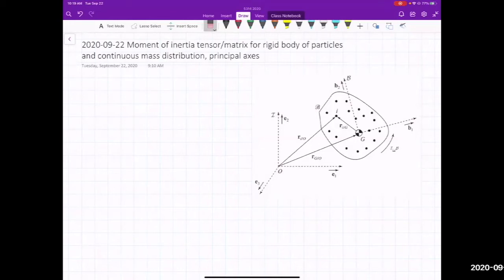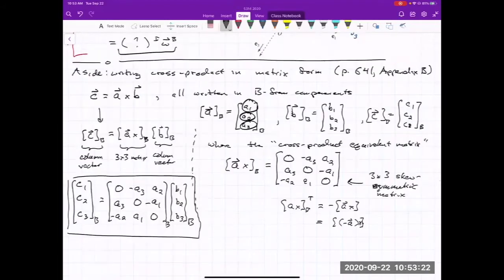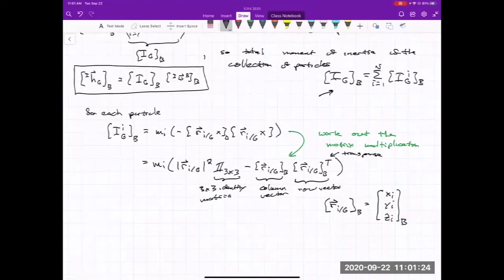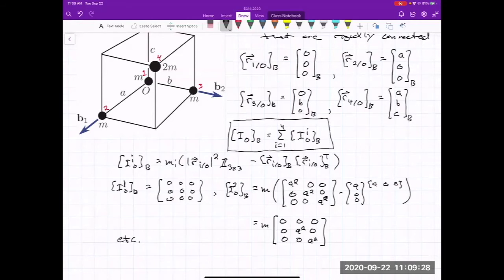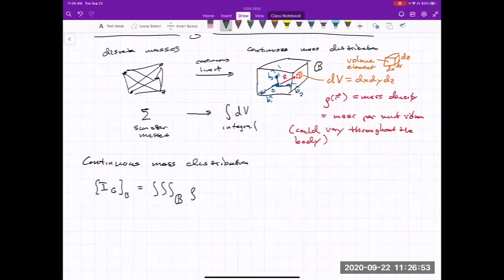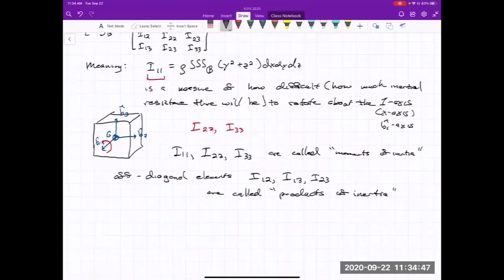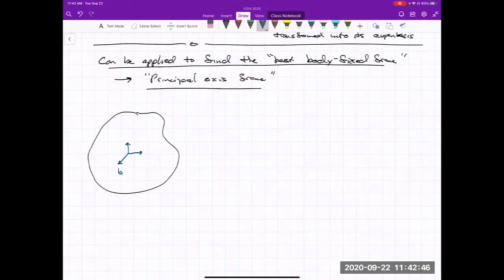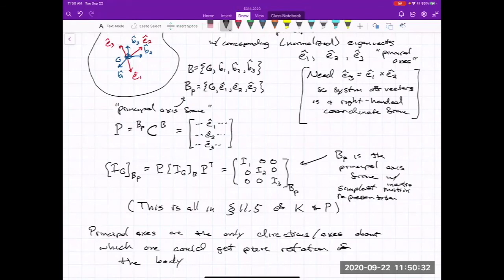Moment of Inertia Tensor & Principal Axis Frame Explained | ESM 5314 Lecture 9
Derive the moment of inertia tensor — the linear map relating a rigid body's angular momentum to its angular velocity. Computed in a body-fixed frame, it becomes a 3×3 symmetric matrix 𝑰. We build it explicitly for a 4-particle rigid body, extend to continuous mass distributions via volume integrals, then diagonalize to find the principal axis frame.

Starting from the total angular momentum about the center of mass, you'll see why the relationship L = I·ω requires a tensor (not a scalar), how the inertia matrix is assembled from moments and products of inertia, and how the discrete particle sum becomes a triple integral for continuous bodies. Because the inertia matrix is symmetric, it has real eigenvalues and orthogonal eigenvectors — its eigenbasis is the principal axis frame, where the matrix is diagonal and the products of inertia vanish. Physically, a body can spin in pure rotation only about one of its three principal axes.

This is Lecture 9 of ESM 5314: Lagrangian & Rigid Body Dynamics, Virginia Tech (graduate-level analytical dynamics course).

▶️ Chapters:
0:00 Intro: Why we need the moment of inertia tensor
1:01 Total angular momentum about the center of mass
5:27 The angular velocity cross-product as a skew-symmetric matrix
10:51 Defining the moment of inertia matrix 𝑰
12:26 Angular momentum h = 𝑰·ω in the body frame
17:01 Worked example: 4-particle rigid body inertia matrix
26:34 From discrete particles to continuous mass distributions
30:53 Moment of inertia via triple integrals over volume
36:08 Diagonal (moments) and off-diagonal (products) of inertia
41:01 Properties of symmetric matrices: Real eigenvalues
42:14 Eigenvectors, eigenbasis, and diagonalization
46:14 Applying diagonalization to the inertia matrix
49:47 The principal axis frame and principal moments of inertia
52:03 Products of inertia vanish in the principal frame
53:01 Physical meaning: Pure rotation about a principal axis

📘 What you'll learn:
- Derive the moment of inertia tensor relating angular momentum to angular velocity
- Compute the 3×3 inertia matrix 𝑰 for a discrete particle system
- Extend to continuous bodies using triple integrals over volume
- Understand moments vs. products of inertia
- Diagonalize the symmetric inertia matrix to find the principal axis frame
- Interpret principal axes physically as pure-rotation directions

📖 References:
Kasdin & Paley, Engineering Dynamics: A Comprehensive Introduction (textbook used in course)
Goldstein, Poole & Safko, Classical Mechanics (3rd ed., Ch. 5 — The Rigid Body)
Schaub & Junkins, Analytical Mechanics of Space Systems (Ch. 4 — Eulerian Mechanics)

▶️ Next: Newton-Euler Equations for a Rigid Body — Center of Mass & Inertia Tensor Worked Example (Lecture 10)